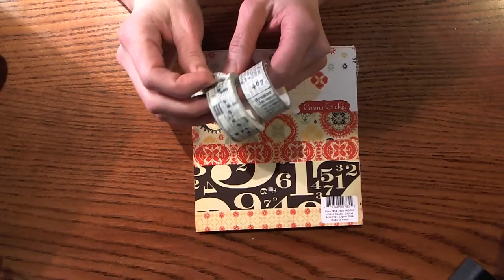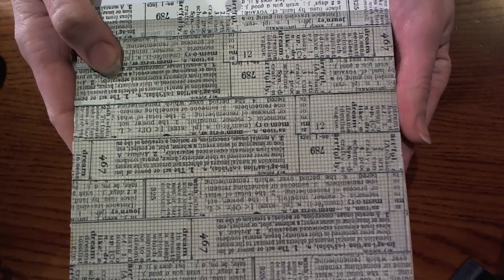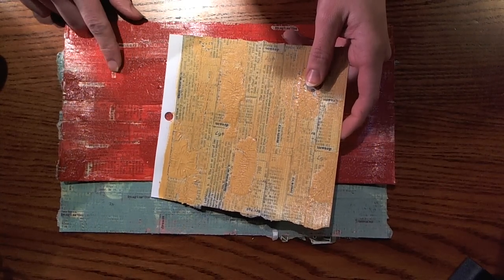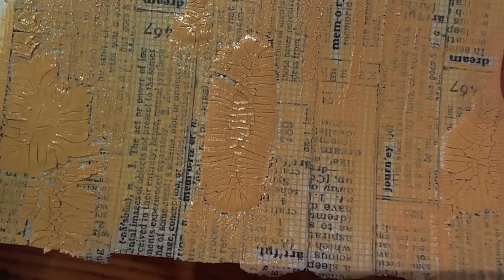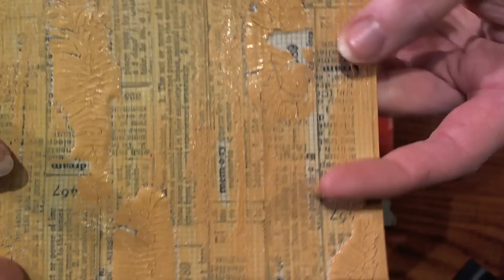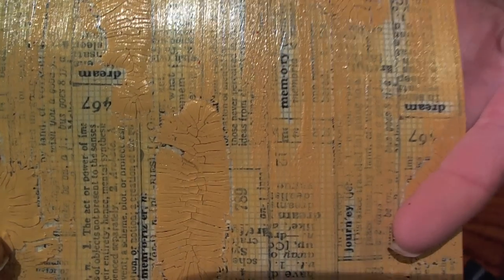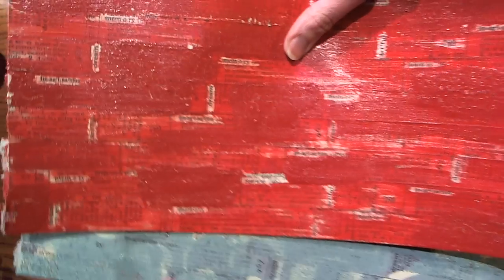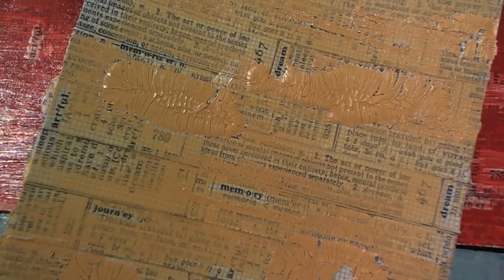TIM HOLTZ TISSUE TAPE TECHNIQUE using Cosmo Cricket paper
I created some fun paper using Tim Holtz tissue tape and Cosmom Cricket Circa 1934 paper.  Try this it is so AWESOME!! =)